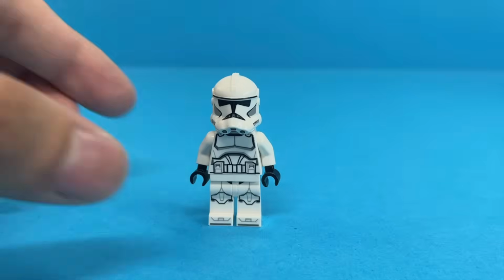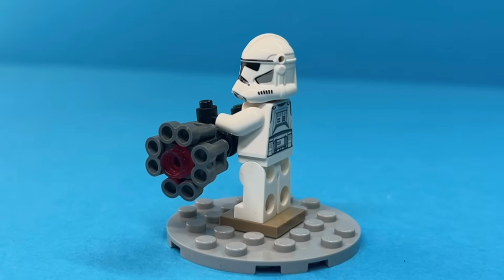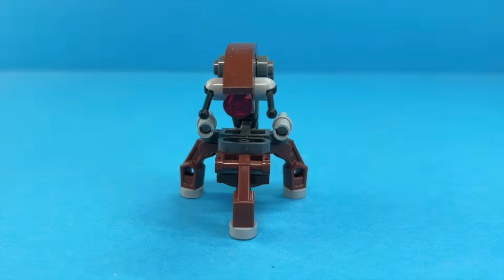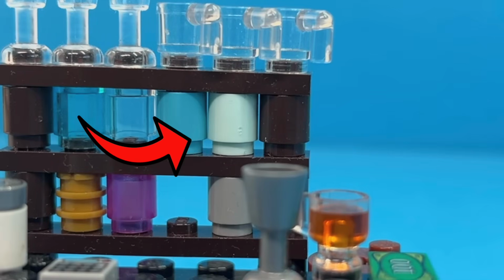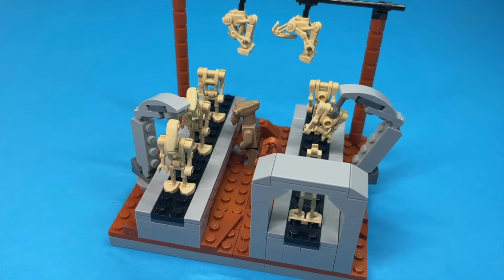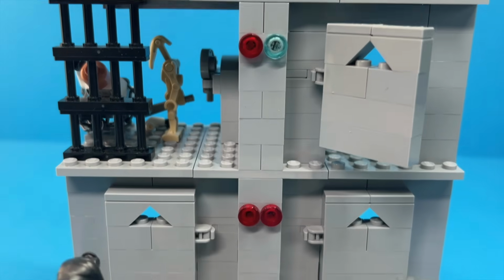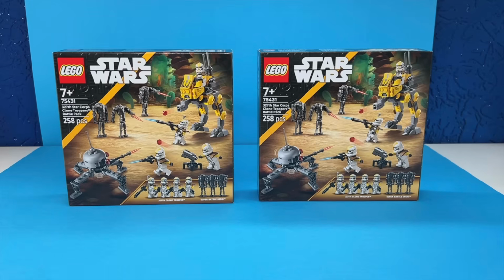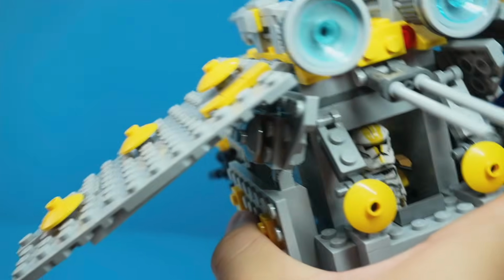1$ vs 100$ LEGO STAR WARS CREATIONS…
I Built CHEAP and EXPENSIVE CLONE/STAR WARS Creations...